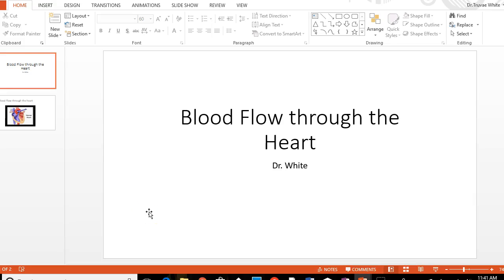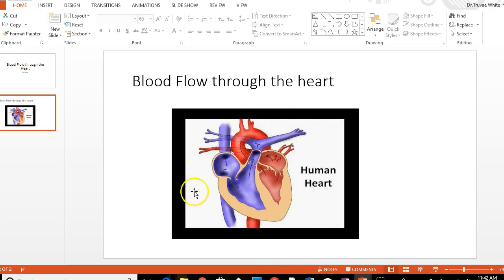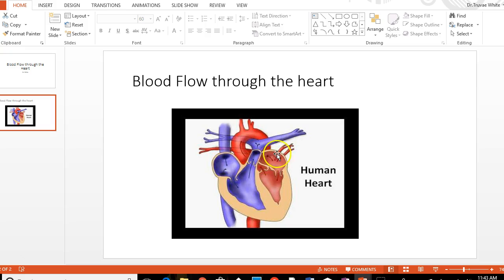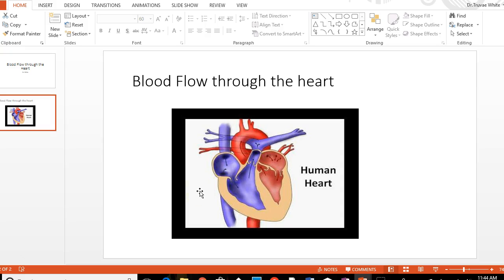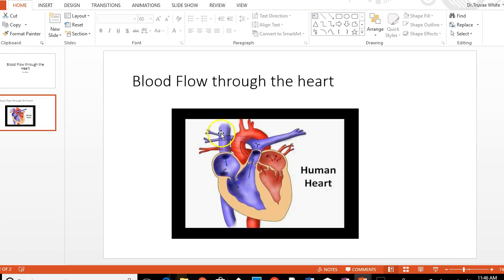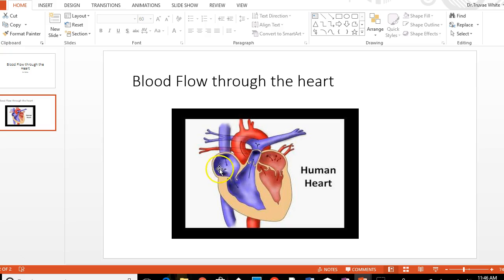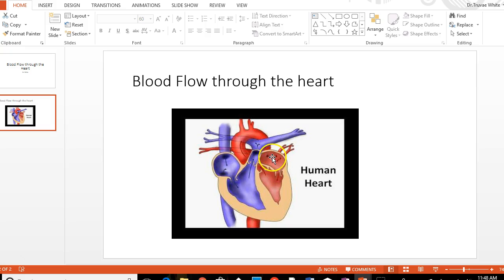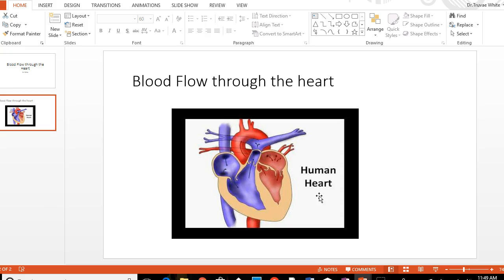Basic version of blood flow through the heart